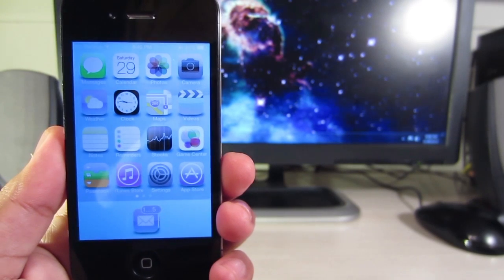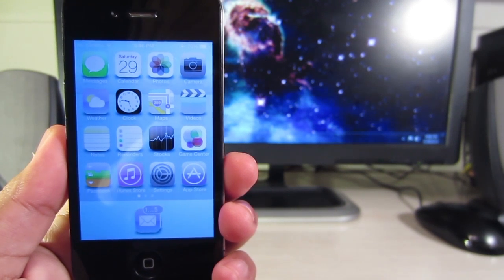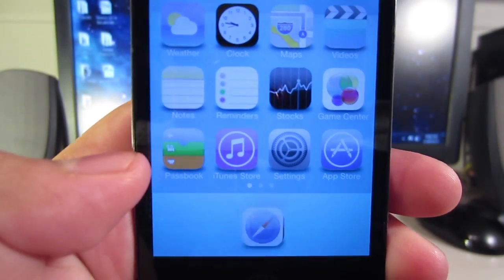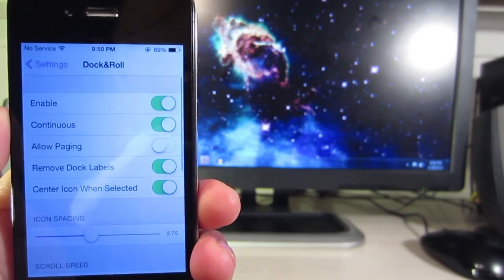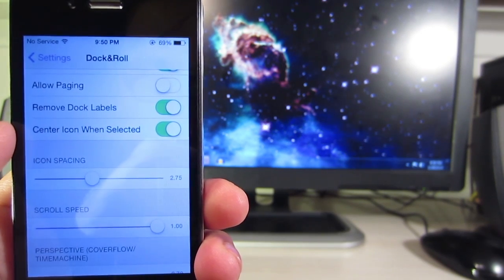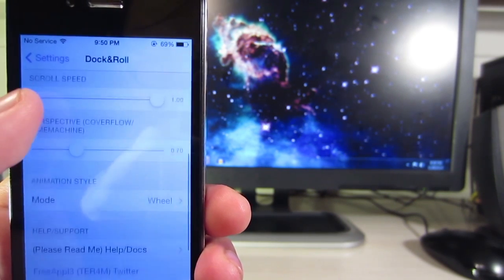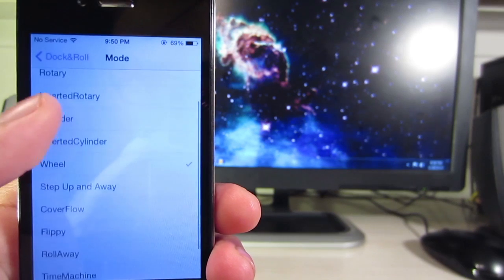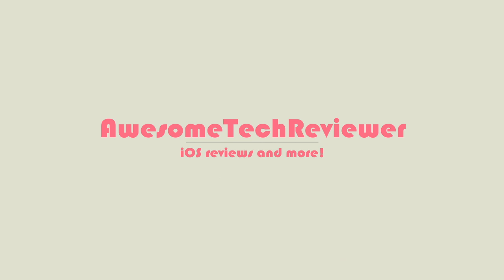iOS 7: Customize your Dock! (Jailbreak Tweak) iPhone, iPad, and iPod Touch!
Dock&Roll - Enables you to add custome animations on your dock!

1.) Open Cydia

2.) Search for "dock&roll" in the biteyourapple repo

3.) Install

4.) Configure in the settings app

5.) You're done!